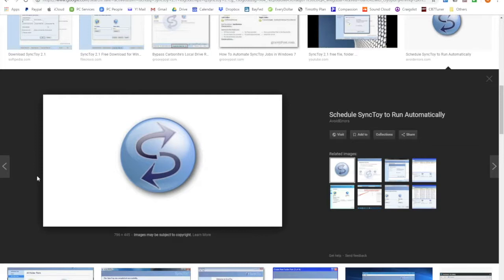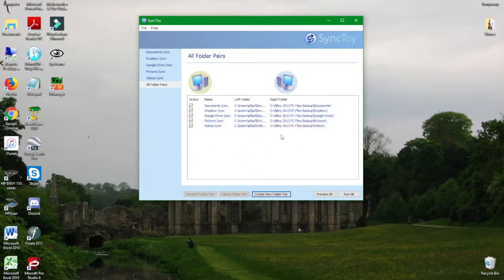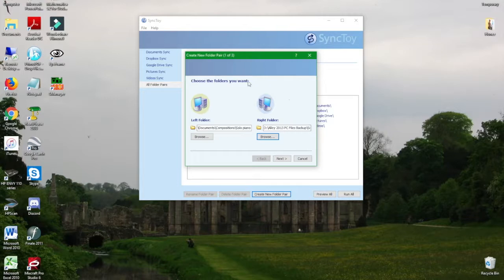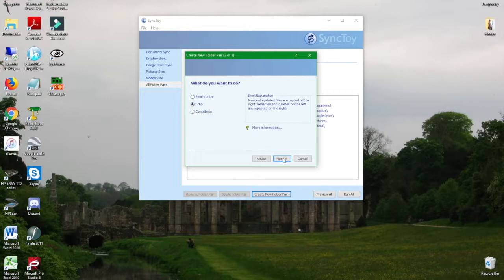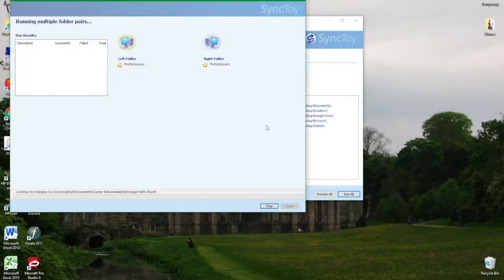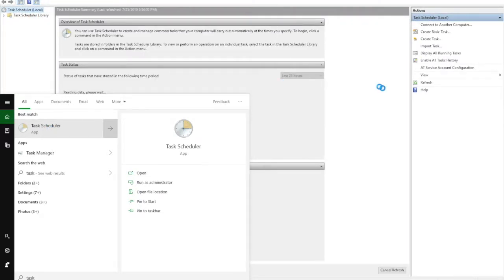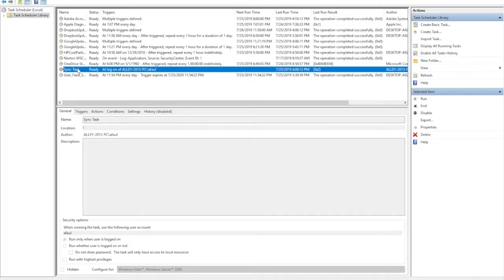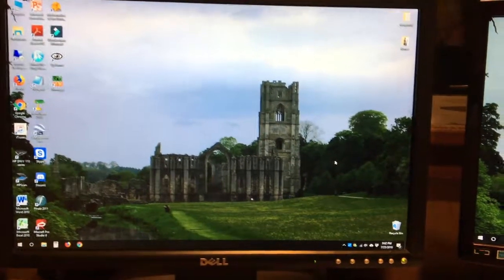Computer Tech - Using SyncToy to Automatically Sync or Copy Files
Here is the link to download SyncToy 2.1 safely and securely

In this video, I demonstrate the basic usage of SyncToy and show you how versatile this free Microsoft software can be for all your file folder syncing and copying needs.  Create a backup folder for your files on another drive, or sync folders between computers on the same network.  I also demonstrate how to setup the program to run automatically with the help of the Task Scheduler.  Enjoy!